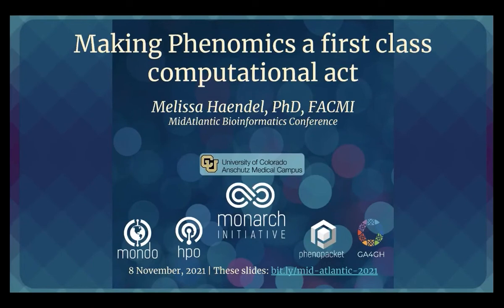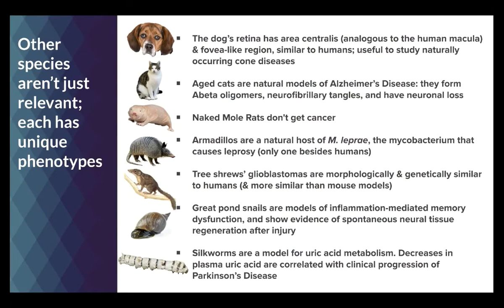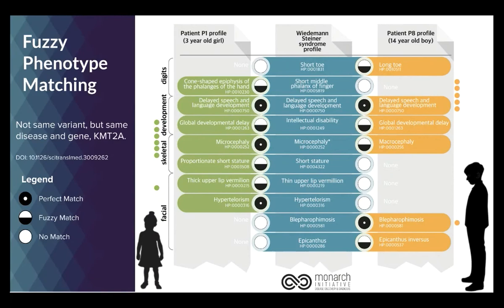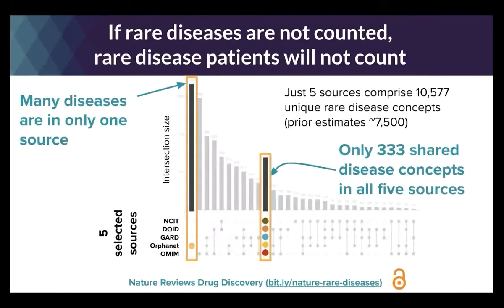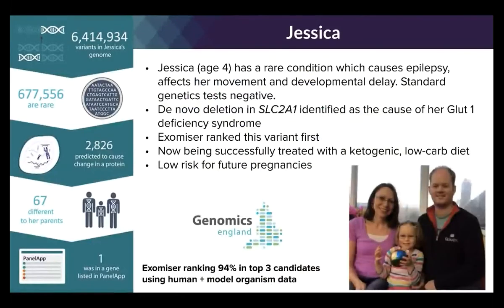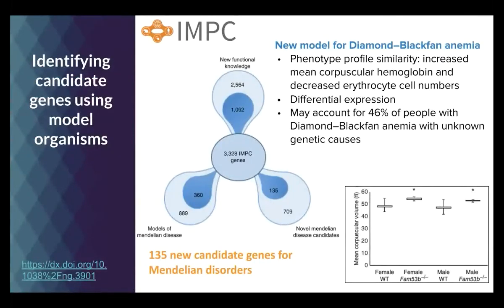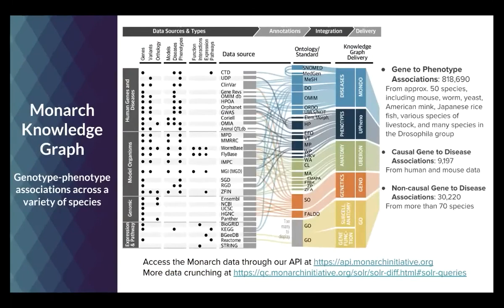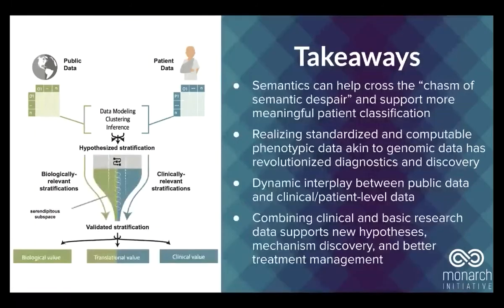Melissa Haendel: Making Phenomics a First Class Computational Act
This year,  DBHi hosted the 2021 MidAtlantic Bioinformatics Conference. Check out this featured presentation.